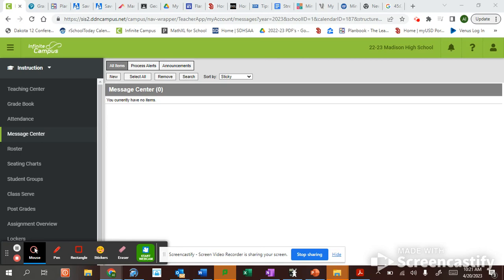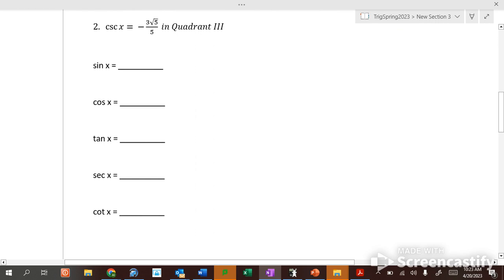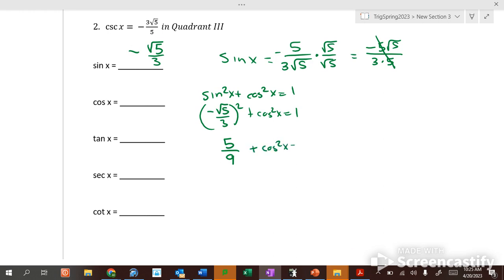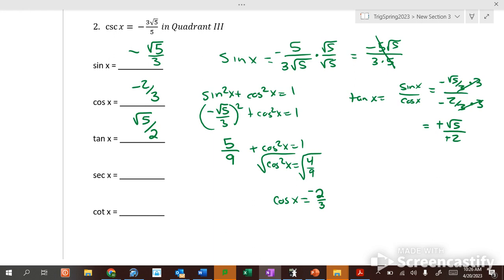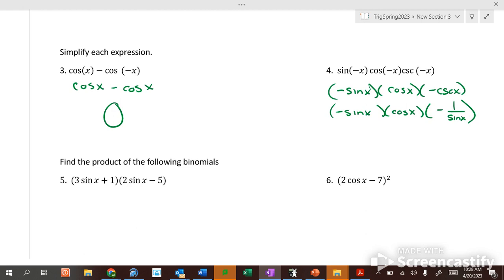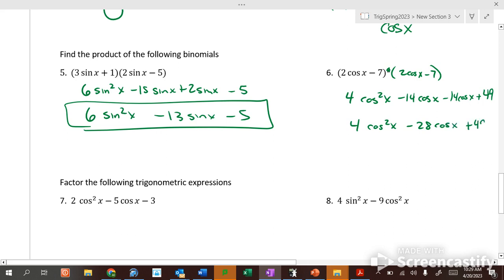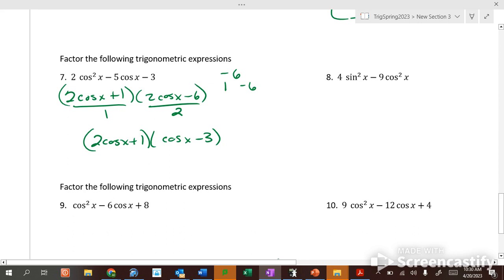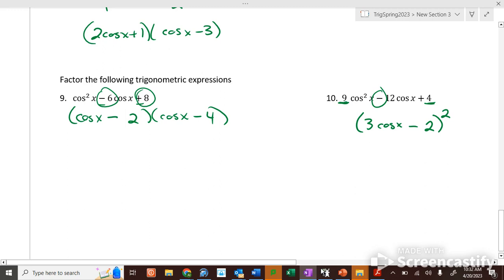Trig Pre-Review Review